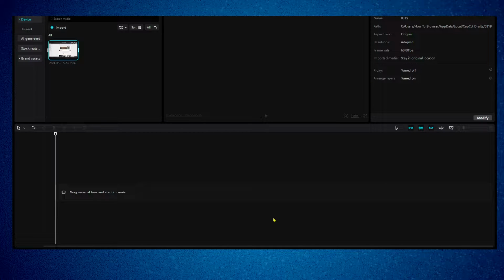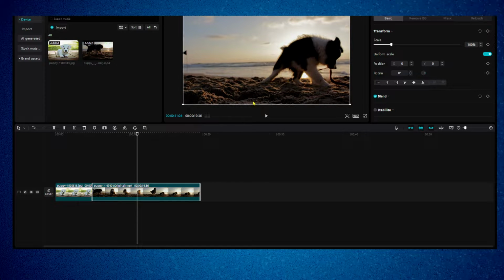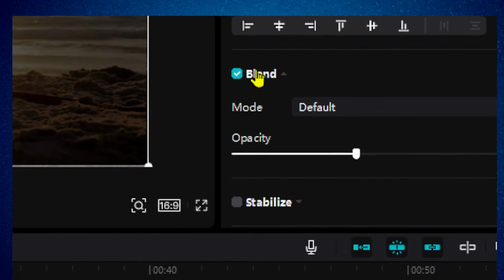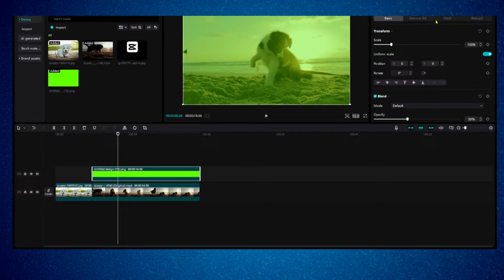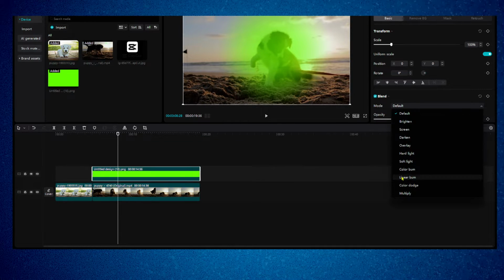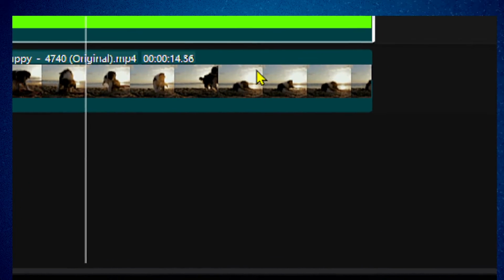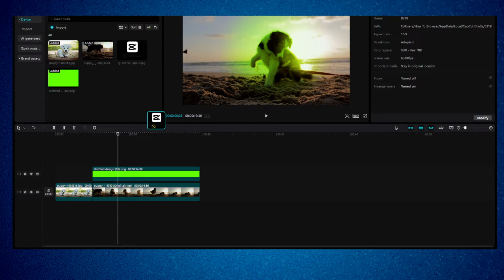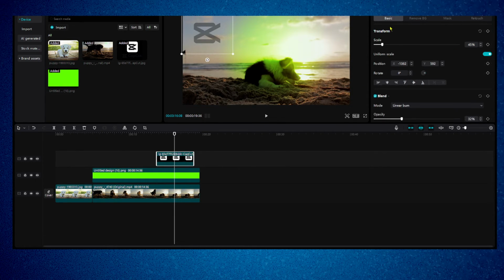How To Adjust Opacity In CapCut PC 2024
In this capcut tutorial I'm gonna show you How To Adjust Opacity In CapCut PC 2024

how to change opacity in capcut pc,capcut opacity pc,how to lower opacity in capcut pc,capcut pc opacity